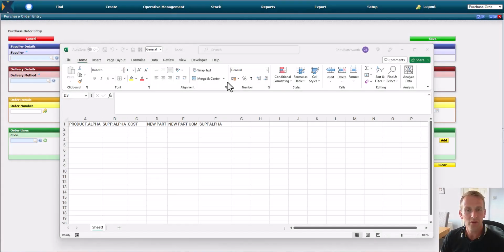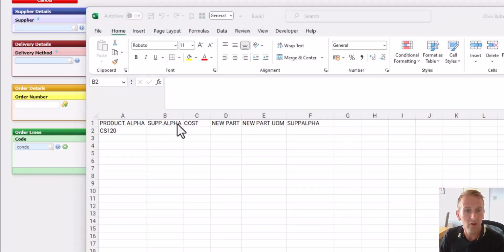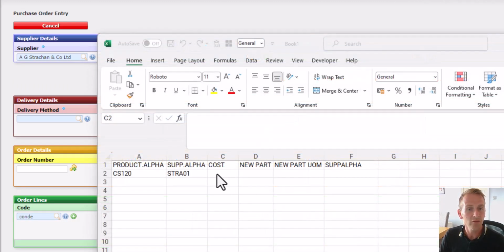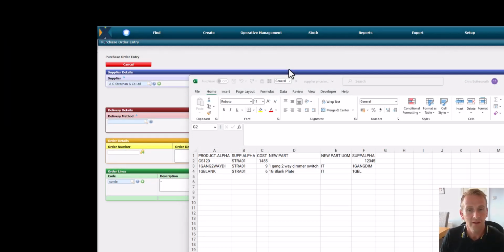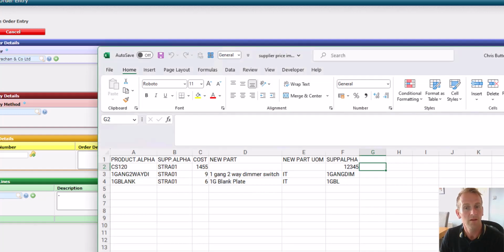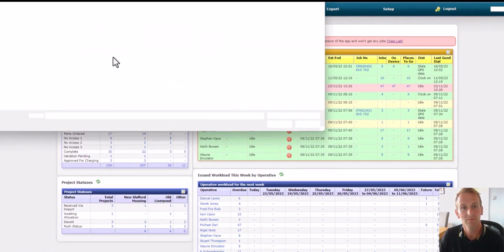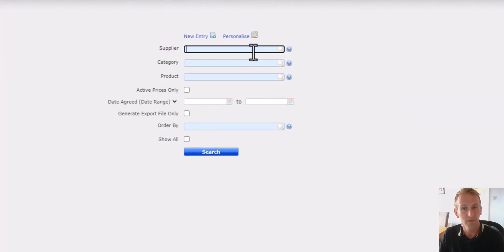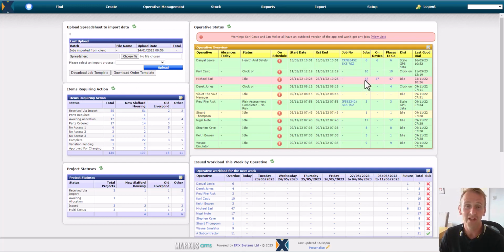Importing Supplier Prices in Bulk from a Spreadsheet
How to import supplier's prices to the system in bulk.

This is a useful tutorial to follow if any of your suppliers send you a product list and their prices. Often suppliers can send over a list of commonly used items with rates you have agreed with them, this list can now be imported quickly using a csv file!